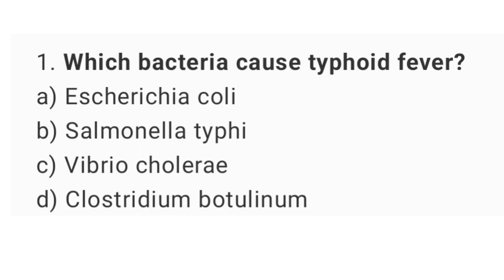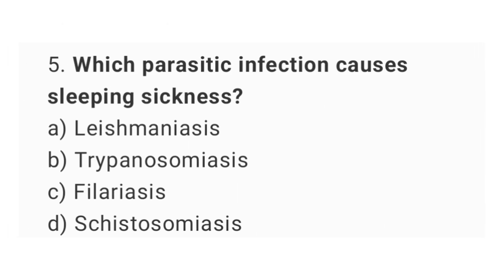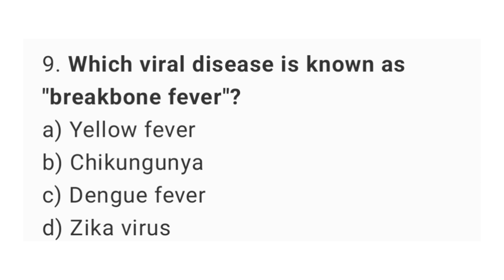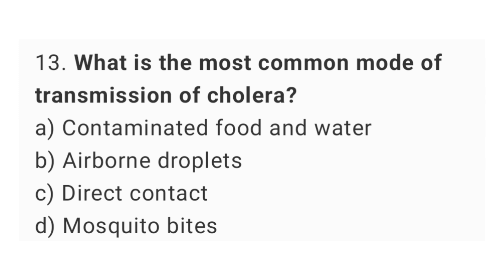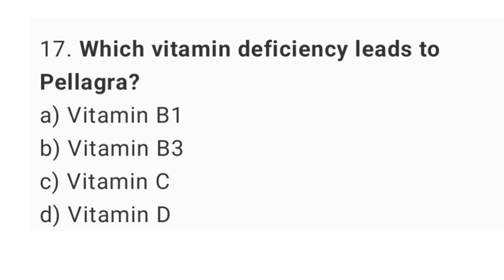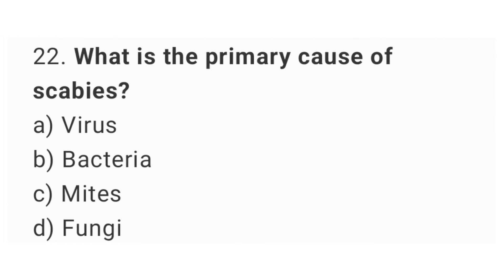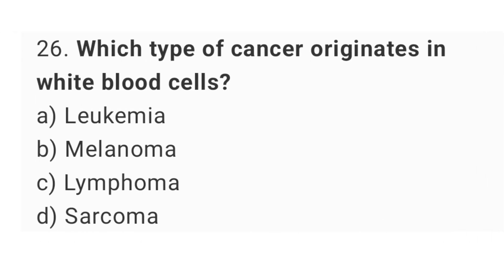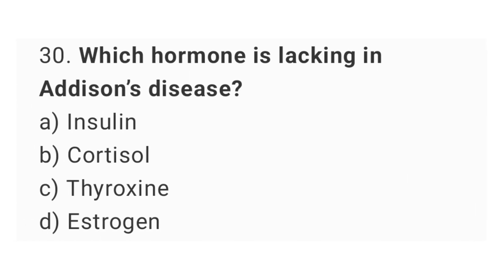Human disease mcqs | RRB nursing superintendent mcqs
Welcome to Test MCQs Master! In this video, we present Human Disease MCQs Part II for the RRB Nursing Superintendent Exam and other nursing competitive exams. These new, high-yield multiple-choice questions (MCQs) cover essential human diseases, their causes, symptoms, and treatments. This video will help nursing students, RRB aspirants, and healthcare professionals strengthen their knowledge for exams like RRB Staff Nurse, AIIMS, ESIC, PGIMER, DSSSB, and State Nursing Officer Exams.